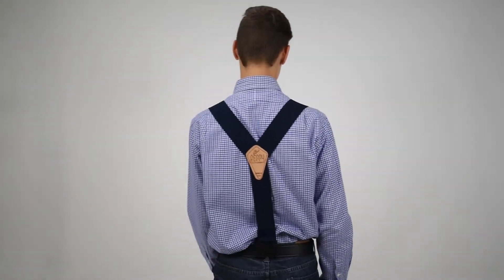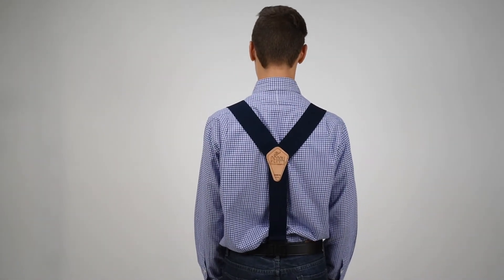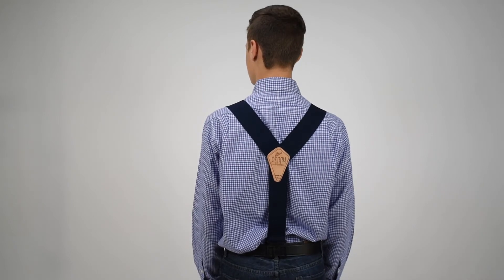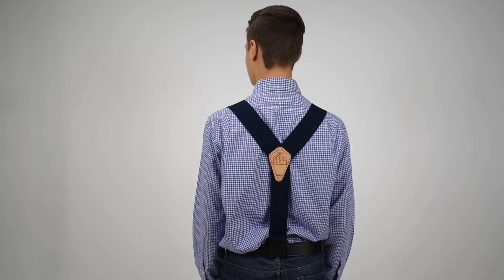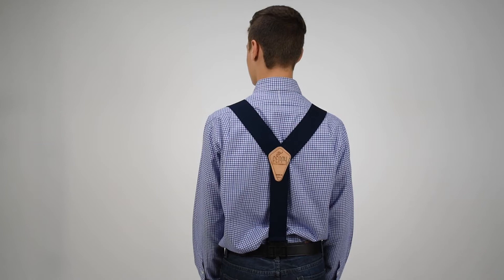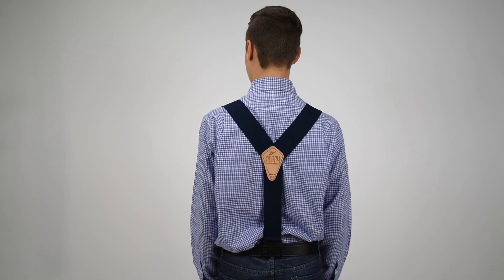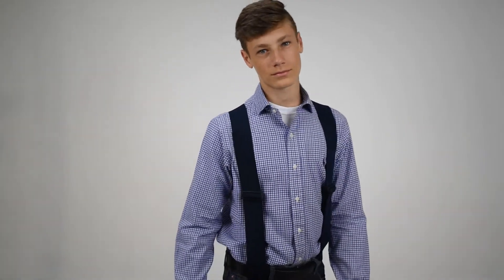Belt Clip Suspenders - 2 Inch Wide Black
Feel Comfortable and Secure While Wearing Classic 2 Inch Wide Belt Clip Suspenders

Belt clip suspenders are a great option if you love wearing suspenders but want to wear your belt at the same time. When you choose these suspenders offered at SuspenderStore, you're getting optimal comfort, support and convenience all in one. Our model is wearing classic 2 Inch wide black suspenders in this style and you can wear these with causal clothing or suits.

These suspenders have endless fashion possibilities, and both clips and adjusters are made of durable plastic for reliable support. You can quickly adjust them to any length you want for a custom fit, and they look great on most body types. Two plastic clips in the front and one in the rear slide gracefully onto your belt. To show you how simple it is to create an effortless look, we've paired these suspenders with one of our Buzz Not metal-free belts. While they work well for every day wear, they also make excellent metal-free travel suspenders.

Pick these up today at our website.